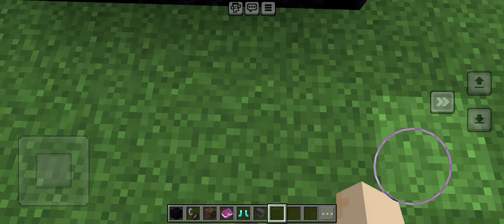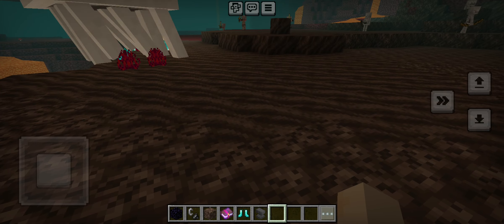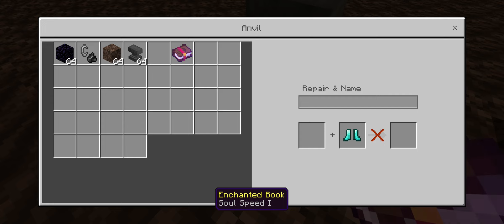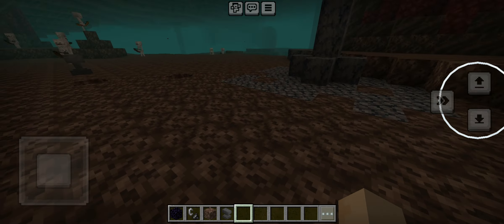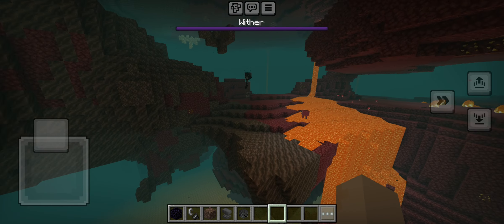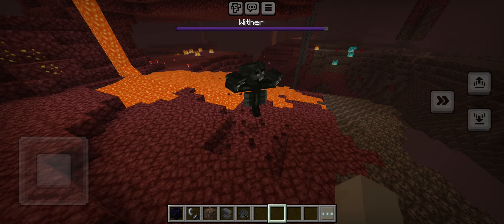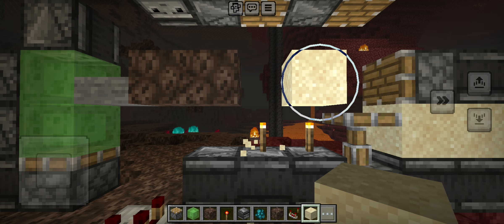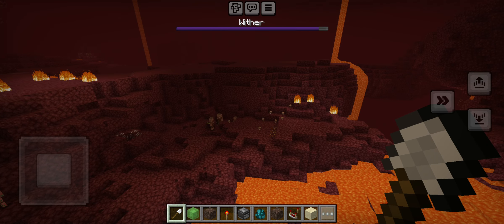Testing Minecraft's most scary myths